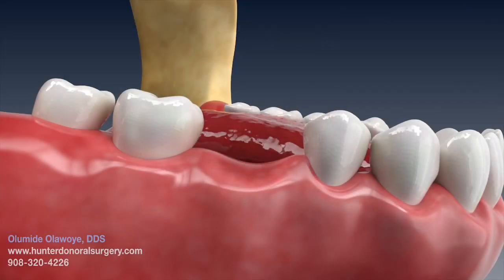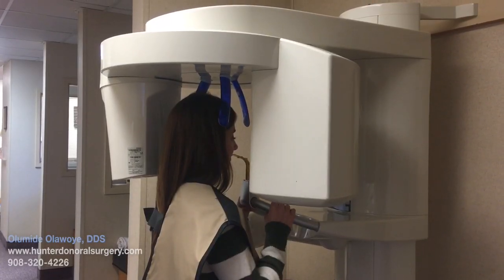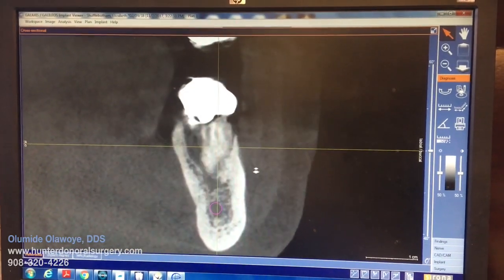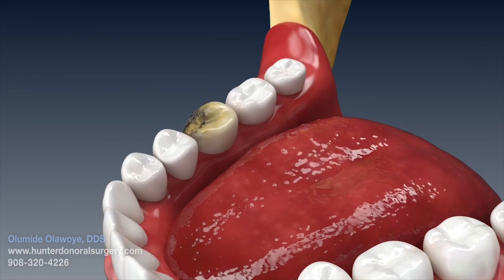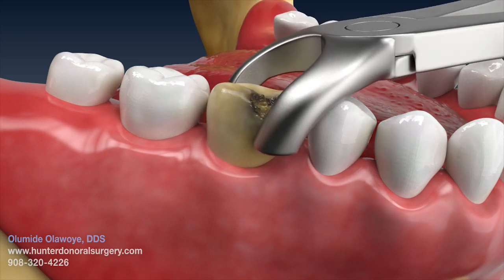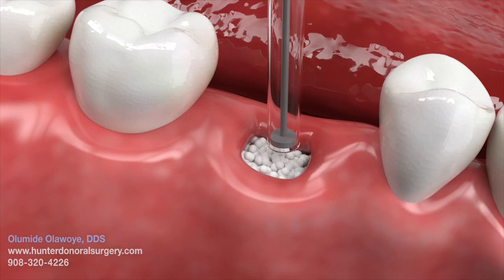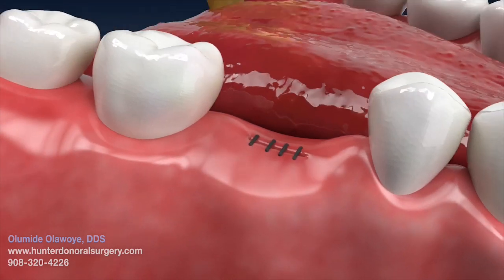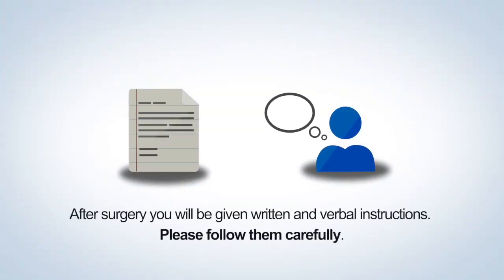Extraction and socket graft animation